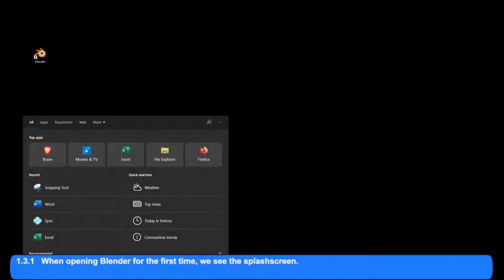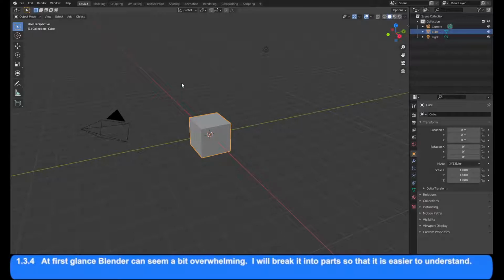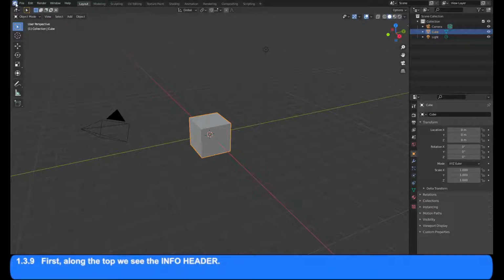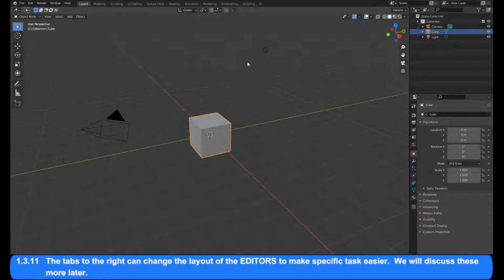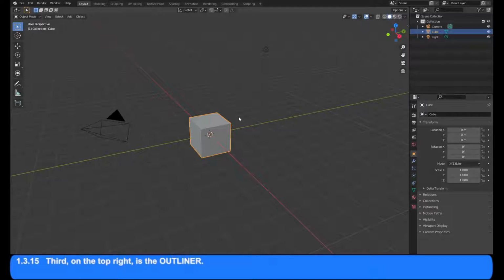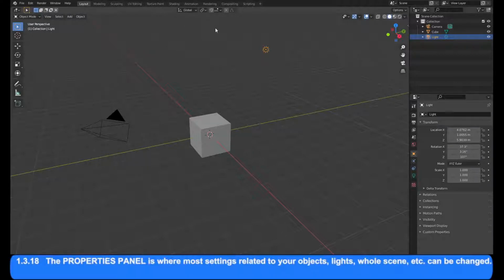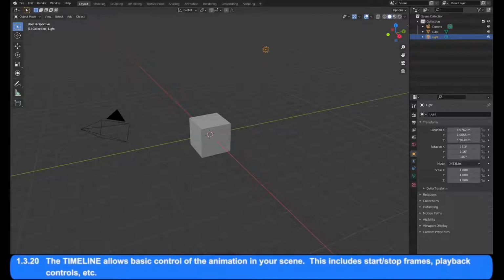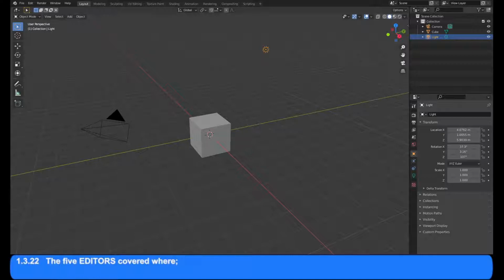BLENDER - UNIT 1, LESSON 3 - The User Interface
In today's video we will discuss Blender's user interface.  The user interface is how you, the user, interact with Blender to tell it what you want to do.